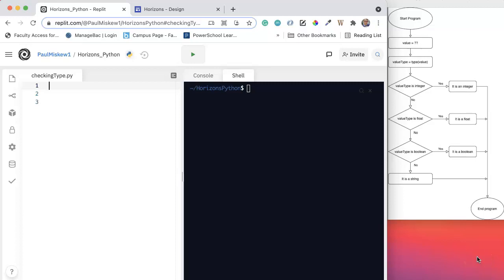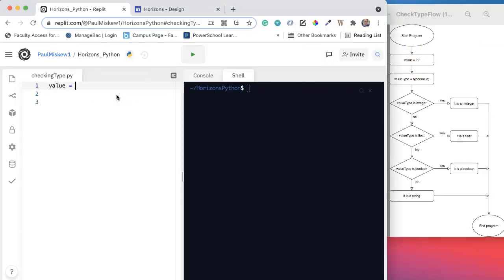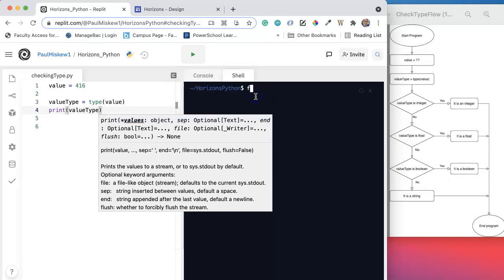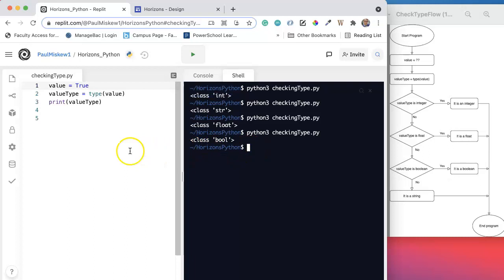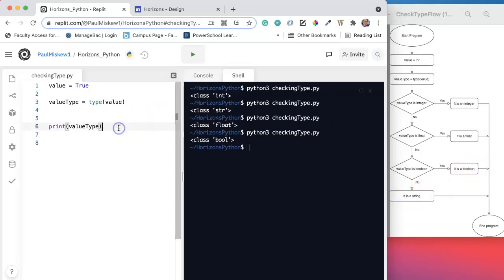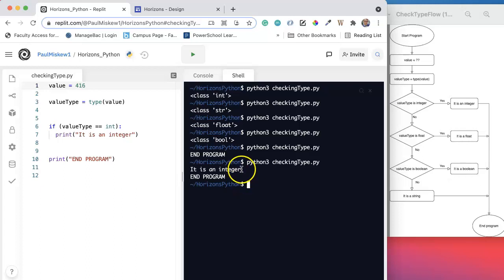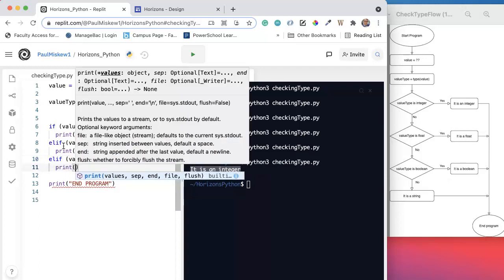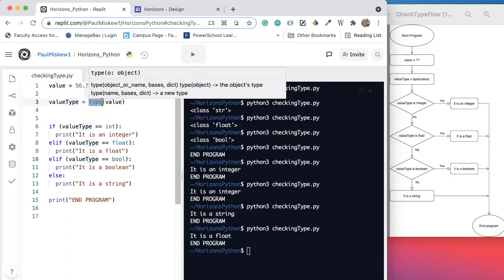Checking Type (Python)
In this video we check the type of a variable using the type function. This video introduces the idea of an if statement